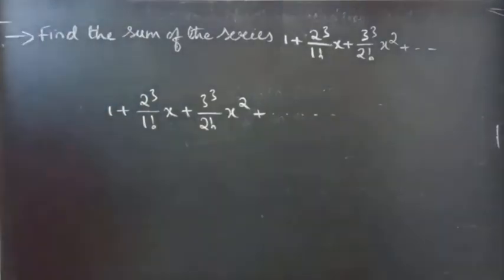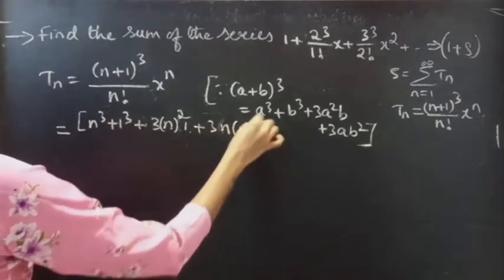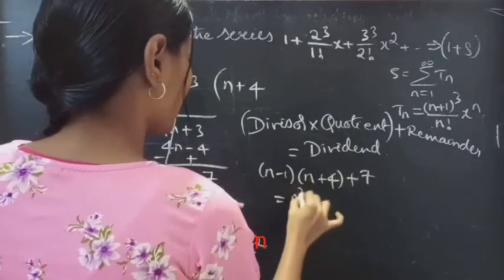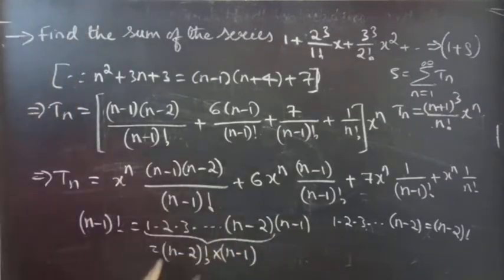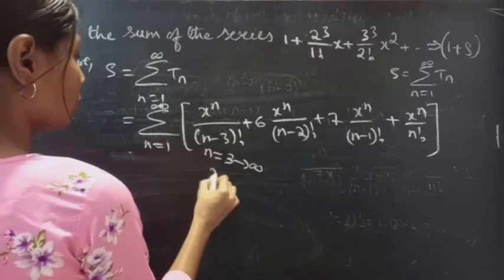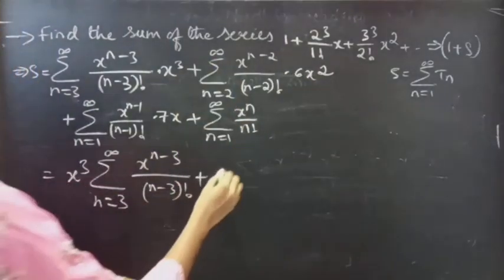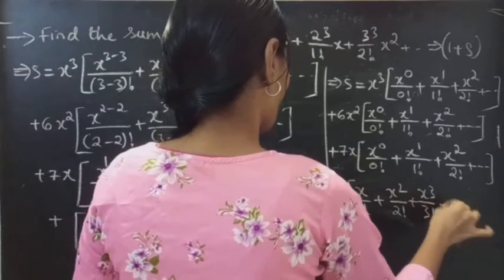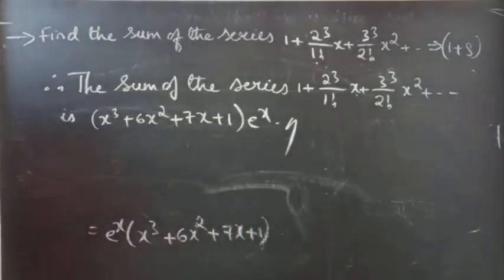Find the sum of the series 1+(2^3/1!)x+(3^3/2!)x^2+... ExponentialSeries L416